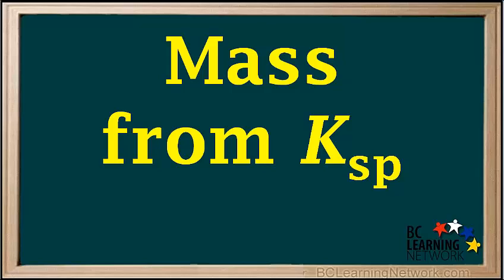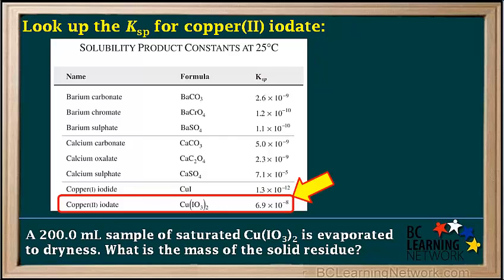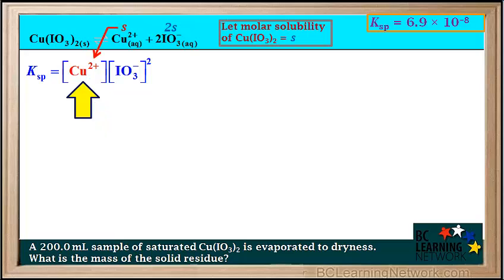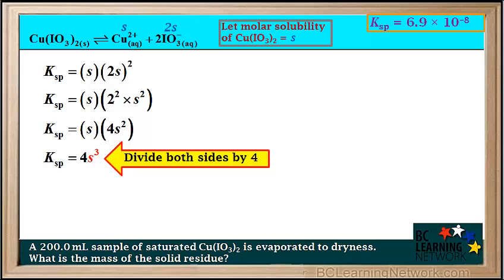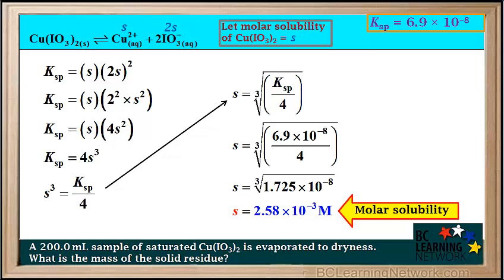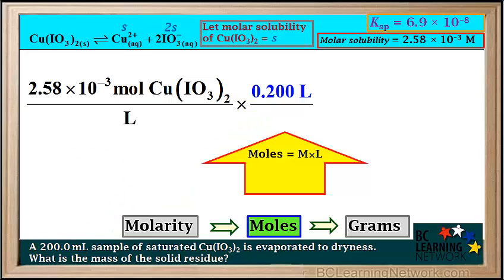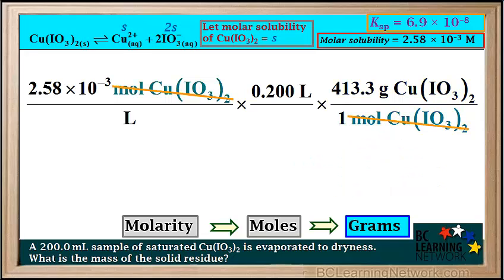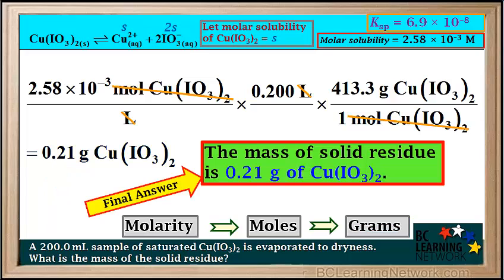WCLN - Mass from Ksp - Chemistry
Solution of problems finding mass from Ksp

0:00do in this video
0:07will do an example in which will calculate the massive saw you
0:10in a saturated solution given its KSP here's an example problem
0:15a two hundred milliliters sample I've saturated copper to
0:19I date see you I'll 32 is evaporated to dryness
0:23harassed find the massive the solid residue
0:27the residue consistent the SOL YouTube see you I'll 32
0:31that was dissolved in a saturated solution will create an overall plan for
0:36this problem
0:37the first thing we do is we look at the KSP
0:40copper TIA and use it to determine the molar solubility
0:45molar solubility if CIO 32
0:48is just equal to its concentration in a saturated solution
0:51so once we have this concentration we convert to moles
0:55and then to mass in grams in order to determine the molar solubility
1:00we need to know the KSP diet for copper to iodate
1:03since it wasn't given in the problem we need to look it up
1:07we find it on the solubility product constant
1:10page in the BC chemistry data booklet we see that it's 6.9 times 10 -8
1:17so make a noted that appear we start by writing the solubility equilibrium
1:23equation
1:24for copper to I and eight we represent the molar solubility
1:28have copper to you I had a by the letter S
1:31the mole ratio see you to class to the compound C 00 32
1:36is 121 so the concentration of ca2+ bus
1:40in a saturated solution is equal to ass
1:43the mall racial I'll 39 s to the compound
1:47is 221 so the concentration about three mins
1:51in a saturated solution and copper TI de is equal to 2% less
1:55the KSP expression for copper to ID
1:59is the concentration of cu2+ class times the concentration
2:03a bio 3 minus squared concentration of cu2+ class is equal to ass
2:09so we substitute Aston for the concentration of ca2+ class
2:13like this and the concentration by 03 minus
2:17is equal to 2s so we substitute to SN
2:20for the concentration a by a day in the KSP expression
2:24make this keep in mind the concentration a bio 3 minus
2:28in the KSP expression is squared and the concentration
2:32I'll 3 minus is 2s so the 2s
2:35is all squared now will proceed to solve for the molar solubility ass
2:42because AB all squared is good a spirit times be squared
2:462s all squared is equal to two squared times esquire
2:49two squared times eh squared is equal to for ask where
2:53so we're 84 s where it in here because
2:57s times ask where is able to ask you did KSP
3:01is equal to four sq we saw for rescued by the biting he cited equation by four
3:07so sq is equal to KSP over for
3:11in order to solve for ass we need to take you through
3:14both sides of this equation taking a cube root both sides
3:19gives s ass is equal to the cube root at the fraction KSP over for
3:24now we can substitute in value KSP
3:276.9 times 10 in the negative the into this expression
3:32right here so we have ass is equal to the cube root
3:36a diffraction 6.9 times 10 the negative a
3:39divided by four so we divide 6.9 times tended to -8
3:45by four and we get s is equal to two cute brunette 1.72
3:50five times 10 to the negative be so the sulfur s
3:54we take to keep you at one point seven to five times to -8
3:59and we get ass which is the molar solubility
4:03is equal to 2.58 times tended to -3 molar
4:07notice that we have one more significant figure
4:11in a given KSP which has two significant figures
4:14so this was a final answer we'd need to round this to two significant figures
4:19because this is only the first step in a multi-step problem
4:22we show the value with one extra significant figure
4:26this is standard practice in multi-step problems
4:30will make a No the molar solubility
4:33up here the question asked us to find the mass
4:37the solid residue the residue is to see you I'll 32
4:42that's left in the beaker after evaporation this the mass at the see you
4:46I'll 32
4:48it was dissolved in the two hundred milliliters sample desaturated sea lions
4:52three
4:53to solution in order to calculate this
4:56we use a couple up conversions the molarity have the solution is just equal
5:01to the molar solubility